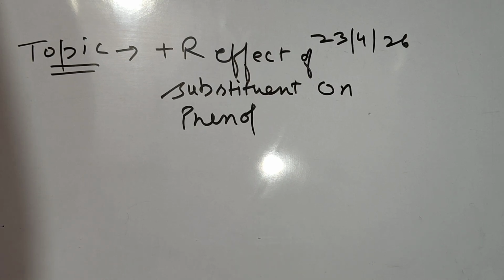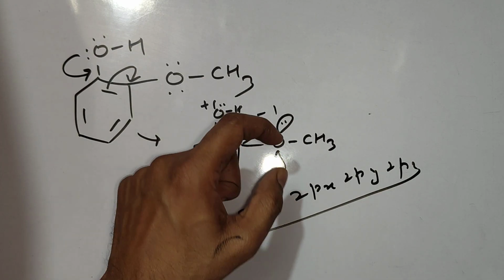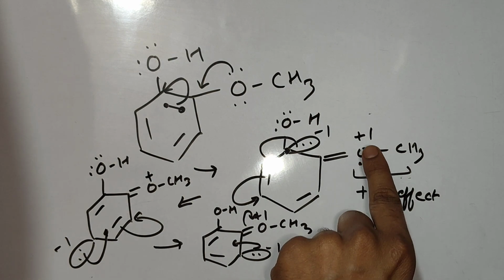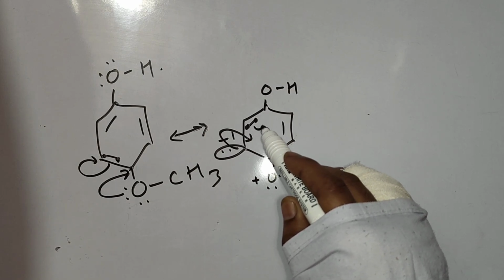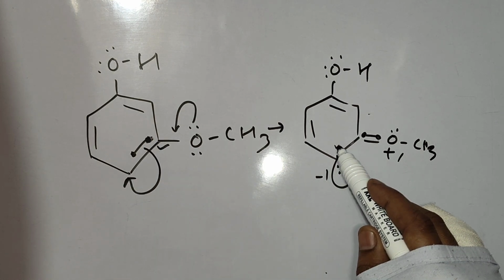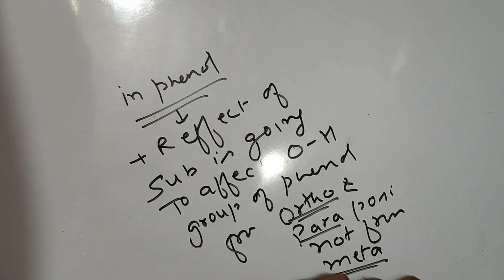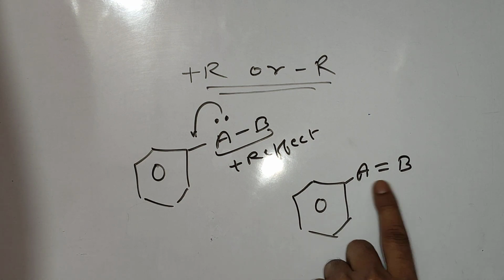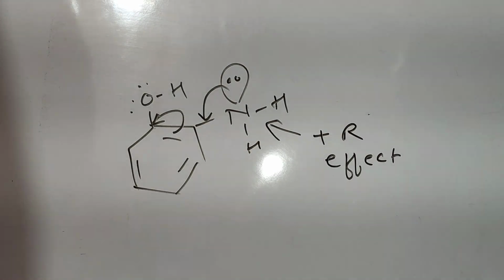Part -3 effect of substituent on acidity of phenol ( +R effect of substituent)